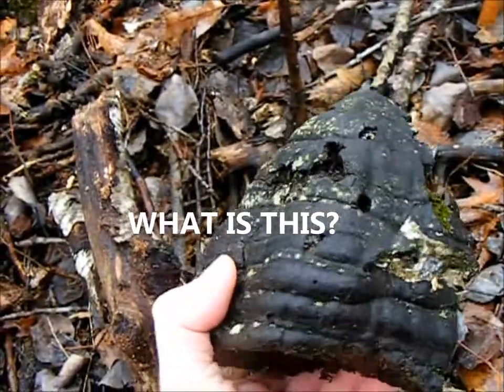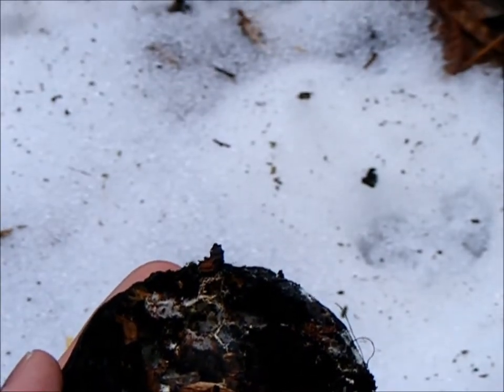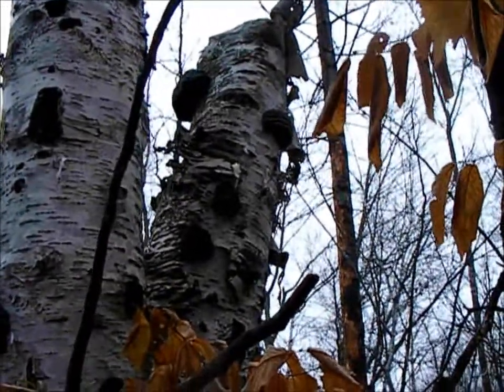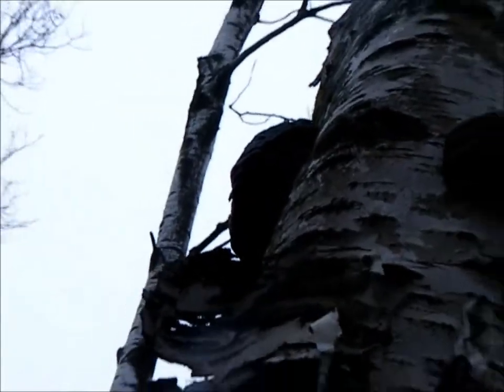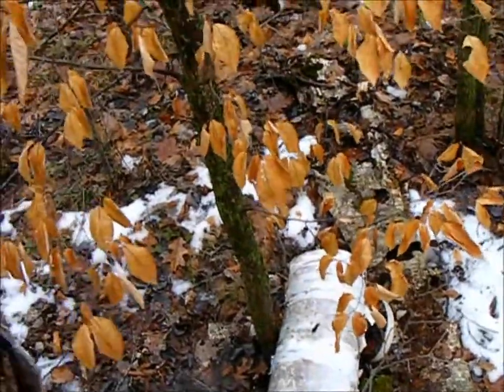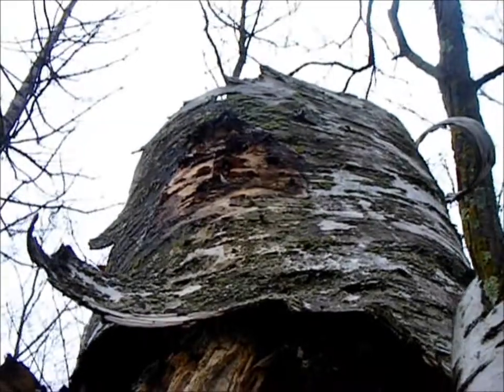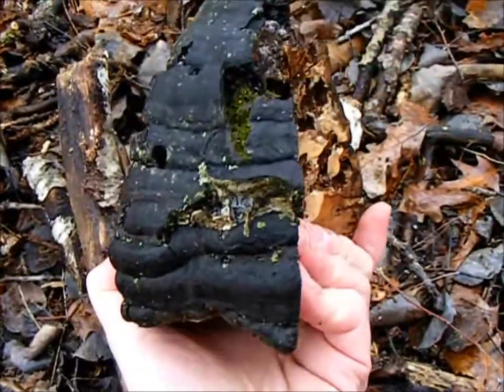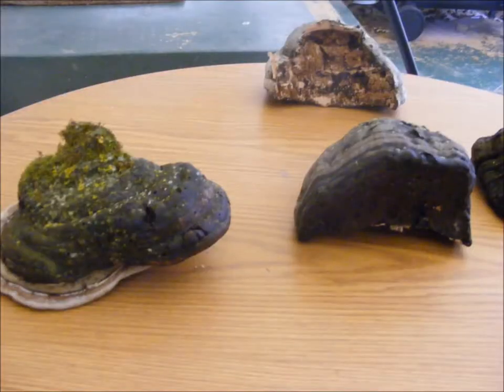3 KINDS OF FUNGUS Mushrooms - Hoof Tinder [Fomes Fomentarius]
While looking for chaga tree mushrooms i found what many call fomes fomentarius or tinder hoof fungus.  This fungi is like a bracket mushroom found in Minnesota. Exciting day exploring for mushrooms and trying to get to the top of Birch trees to harvest chaga or the hoof tinder. Once broken apart these small mushroom pieces burn slow and great for lighting fires and fire starters.